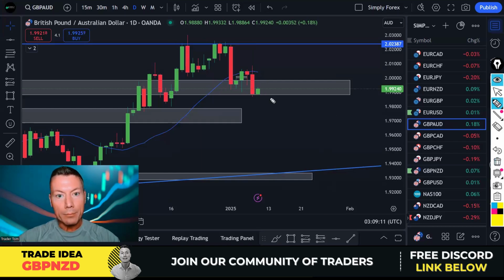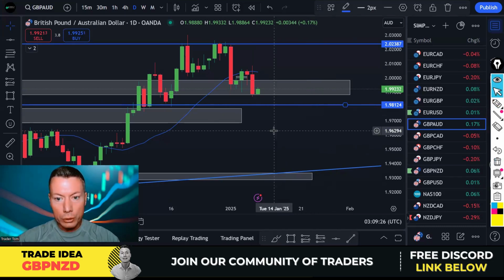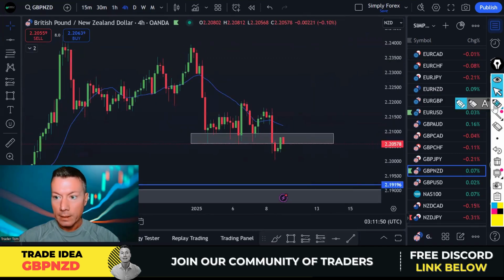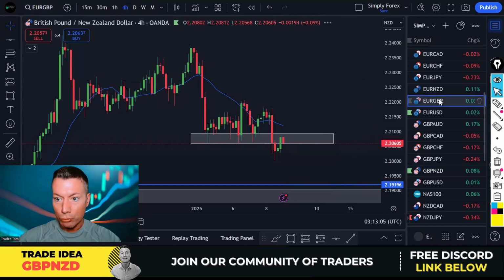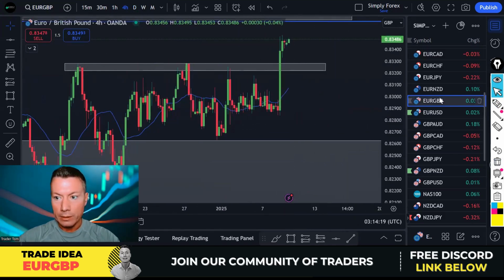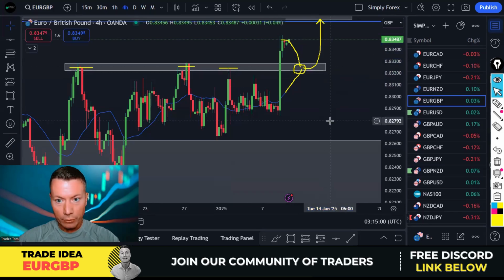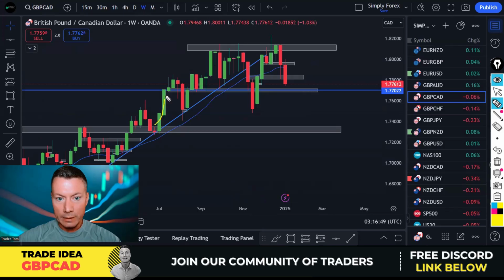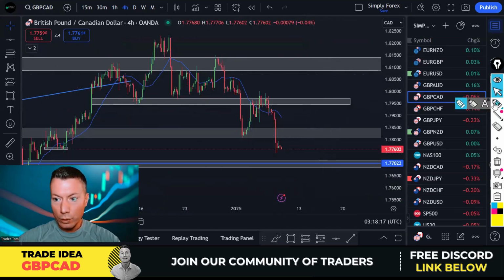How to Approach GBP Weakness with Simple Trade Ideas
Frustrated with Trading and Not Getting Consistent Results?

At Simply Forex, we provide the tools and support to help you turn your trading around. 🚀

✅ Complete Forex Trading Course– Learn proven strategies to trade confidently and consistently.
✅ 1-on-1 Coaching with Trader Tom– Get personalized mentorship from a trader with nearly two decades of experience.
✅ Exclusive Trading Community – Connect with traders worldwide and gain expert insights.
✅ Exclusive Offers & Signals – Access premium trade setups and exclusive perks to level up your trading journey.

Connect, learn, and grow with like-minded traders in our private Discord. Let’s trade smarter, together!